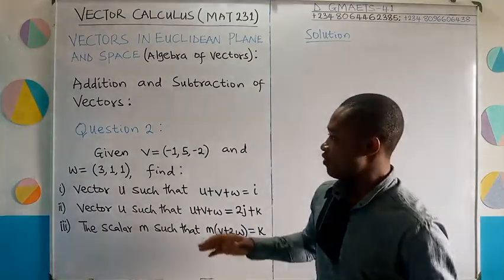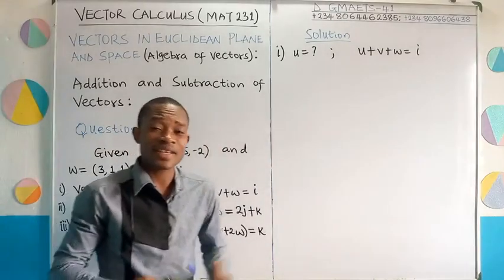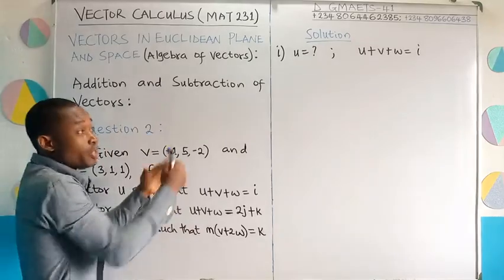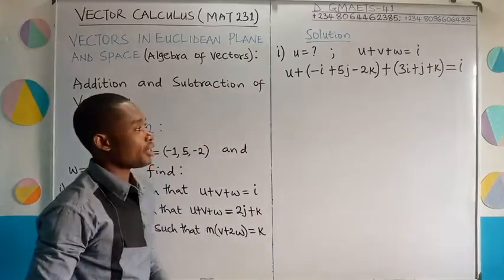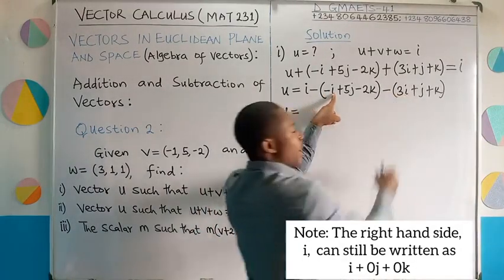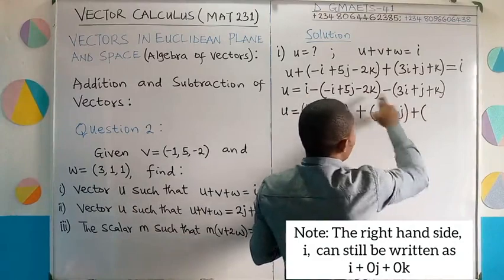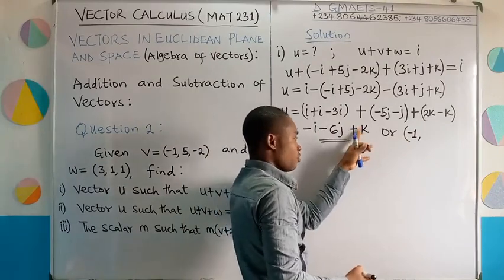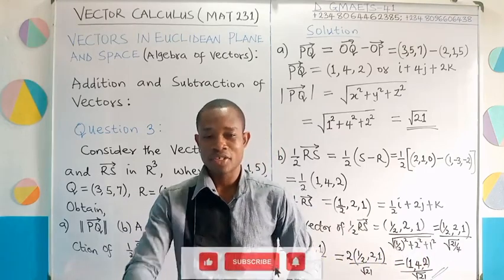Vector Algebra (MAT 231/MAT 201/PHY 101)– Addition and Subtraction of Vectors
For full range of learnig, join us on, get paid subscription and join our classes on Telegram. Learn how